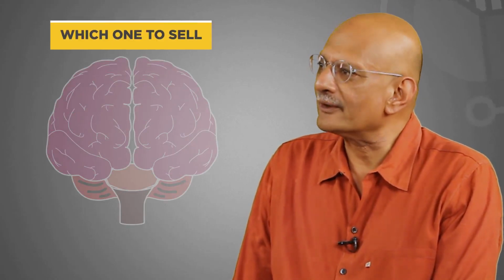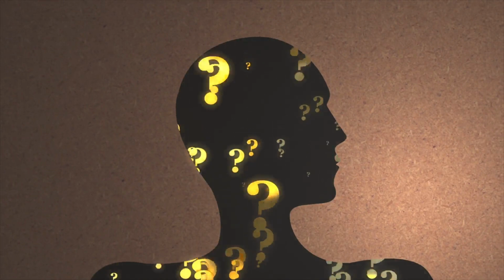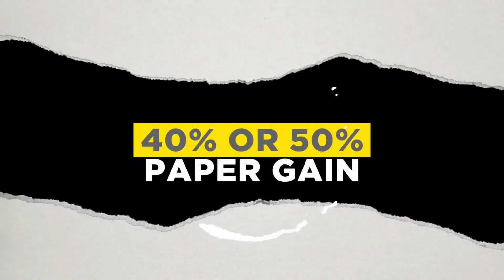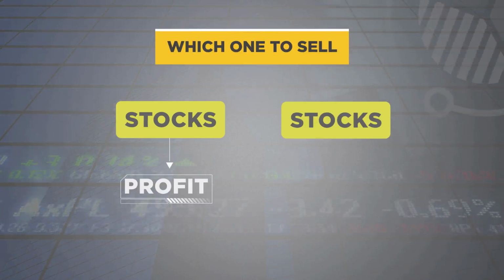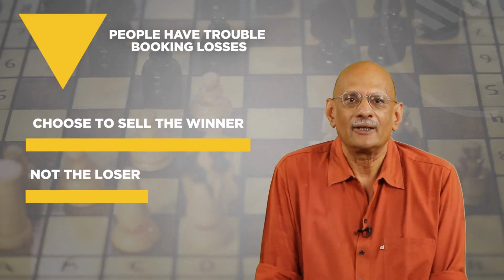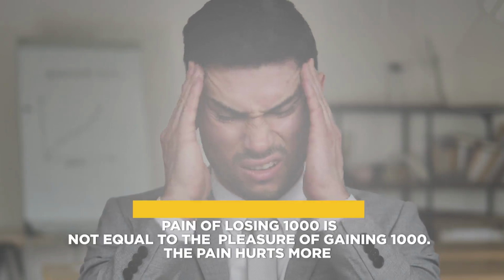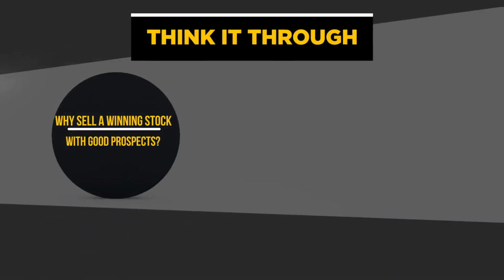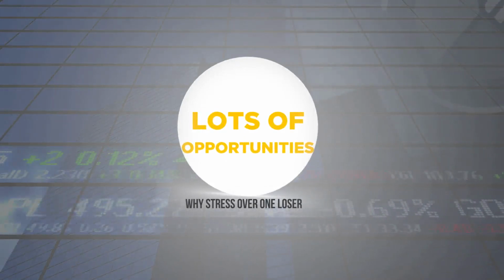Behavioral Finance: Part 1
This topic introduces you to how the psychology of investors and other financial market participants influences their decision making. Using simple examples drawn from decades of experiments, this shows you how often you can be your biggest enemy!